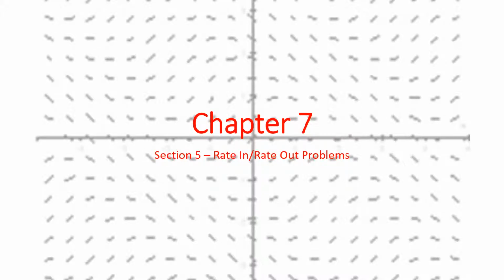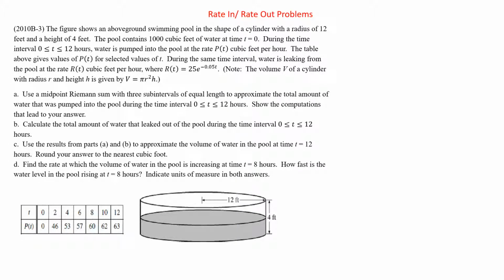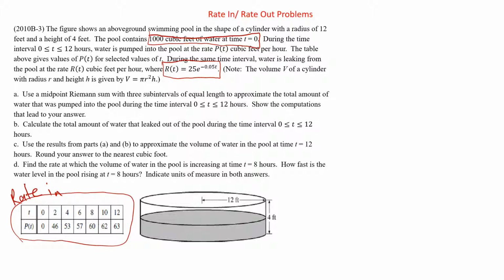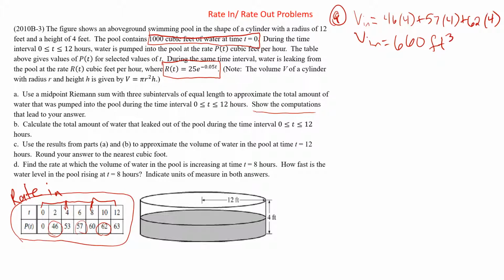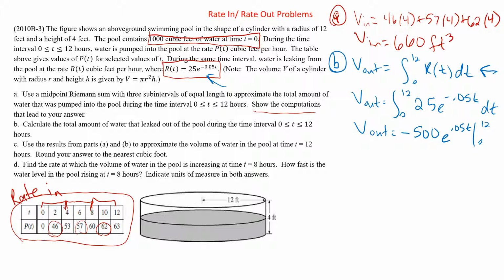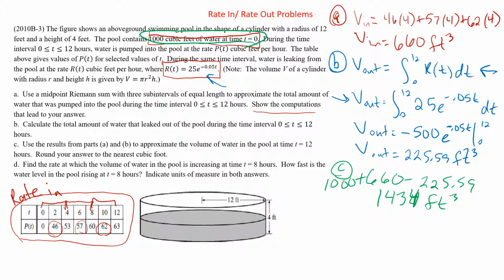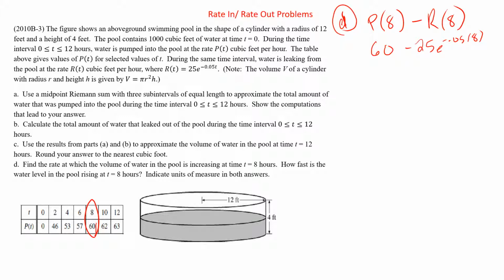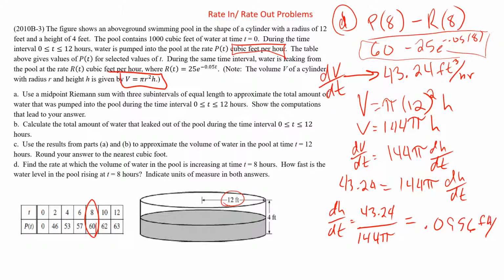Calculus 7 5 Rate In, Rate Out Problems